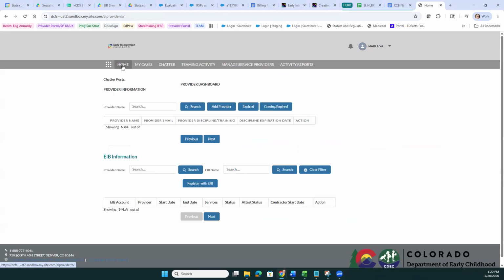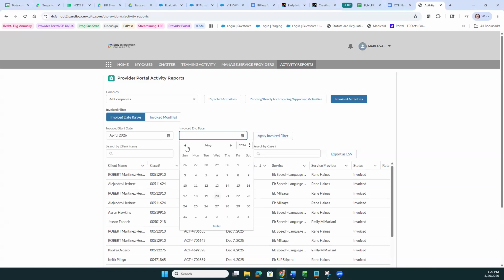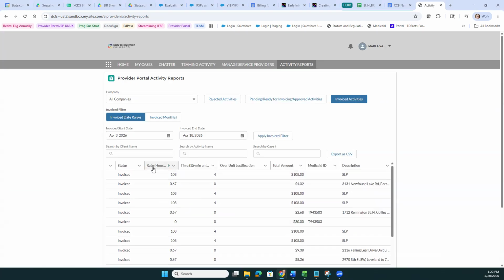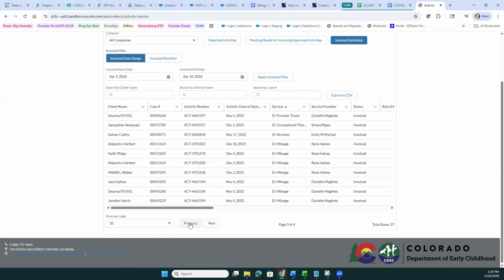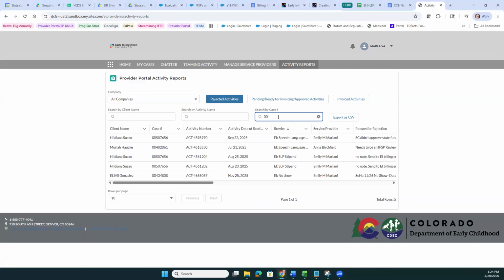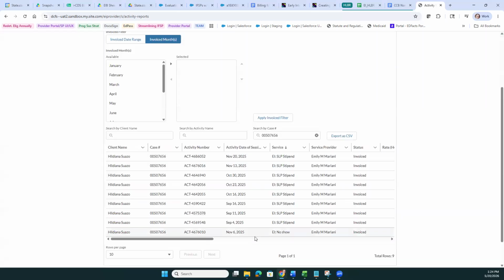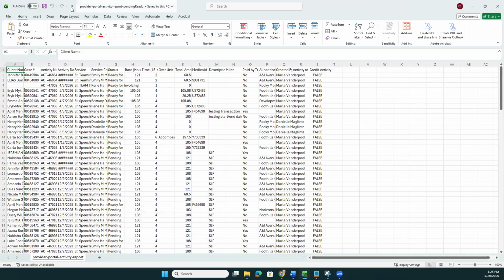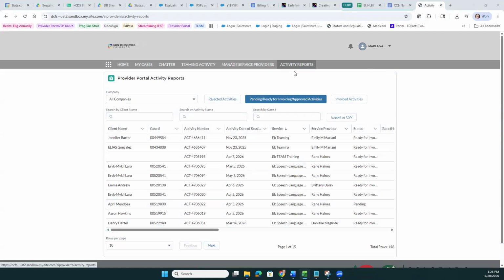Activity Report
EI Colorado - Provider Portal: Activity Report (Company Owners)
demo is recorded in a lower environment, no PII or PHI is displayed